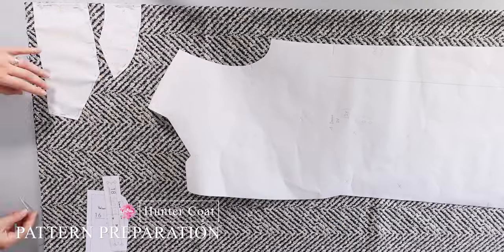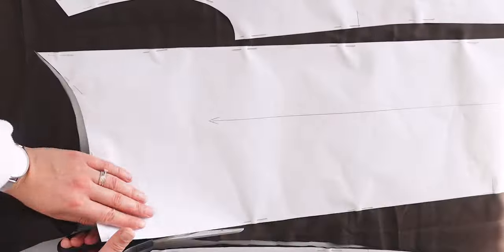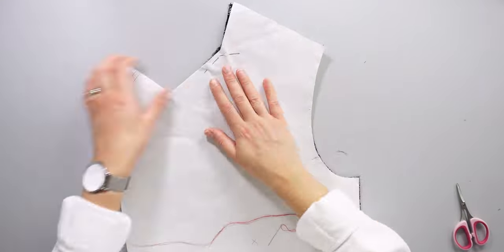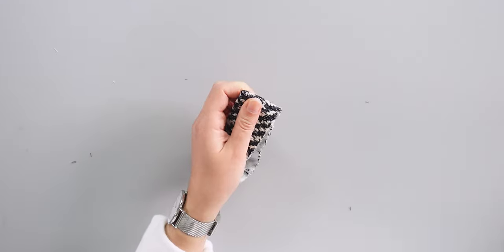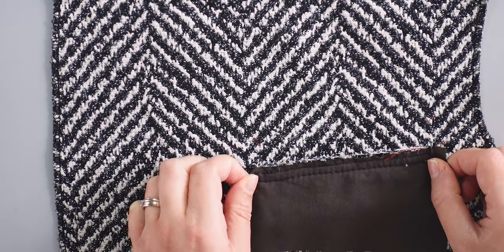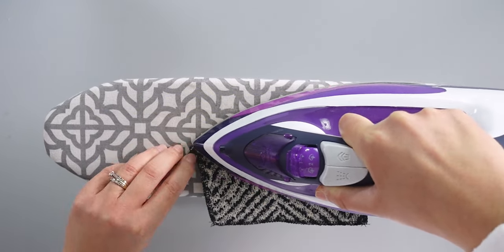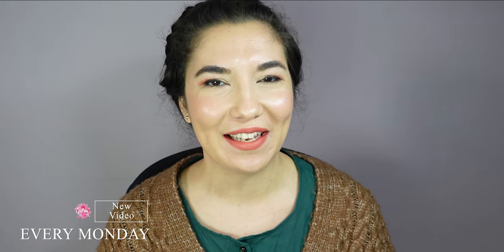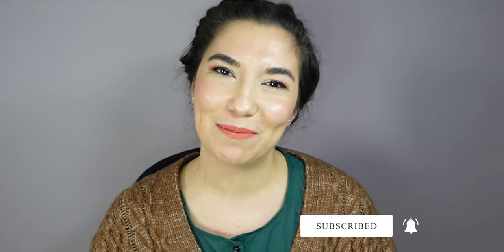DIY COAT SEWING TUTORIAL l FIBRE MOOD HUNTER COAT PATTERN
I made a coat for the very first time! Here, I’m using the “hunter” coat pattern from Fibre Mood. I explain to you the details of each step to succeed in making this gorgeous coat.
Enjoy watching and sew with me! 😊

+LET’S BE FRIENDS!

Timecodes
00:00 - Intro
00:39 - Pattern preparation
01:46 - Overlocking
02:22 - Chest Pocket
10:14 - Front Pieces
10:49 - The Collar
12:45 - The Sleeves
14:22 - The Lining
19:14 - The Hem
21:05 - Outro
21:22 - The Hunter Coat
22:19 - End Screen